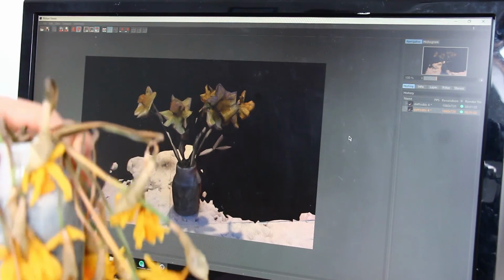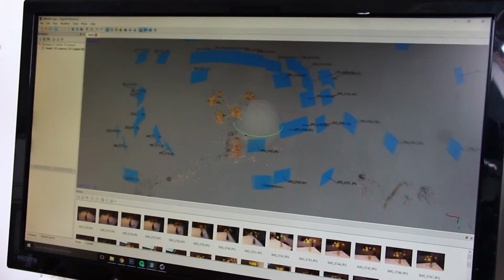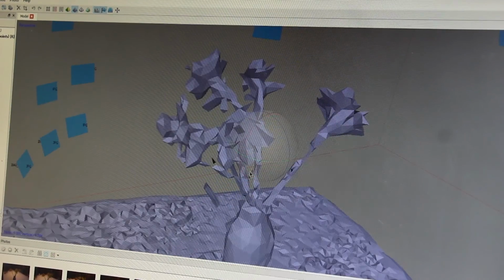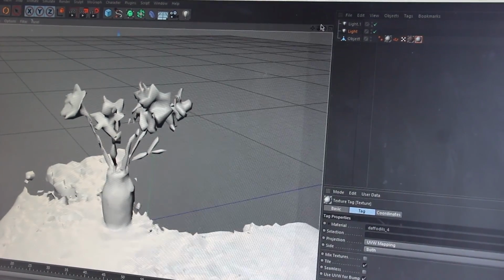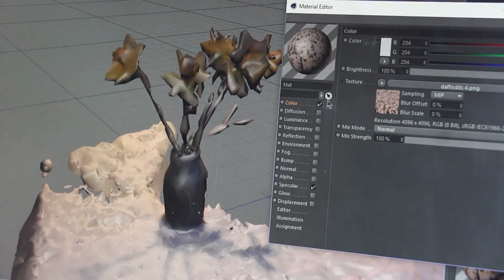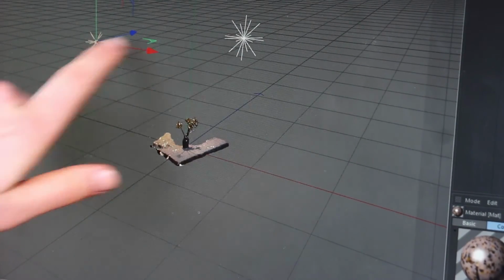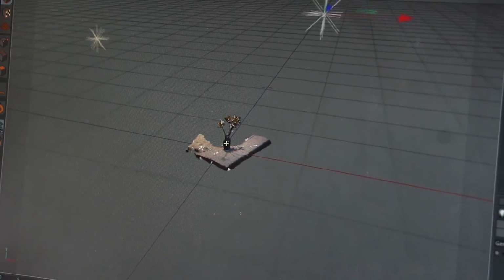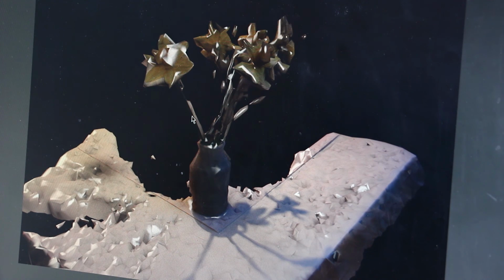from physical to digital- a little magic trick